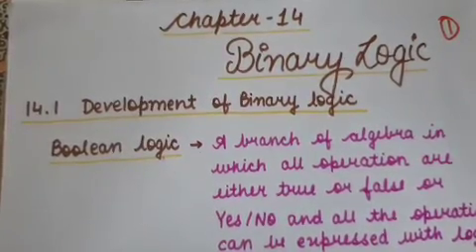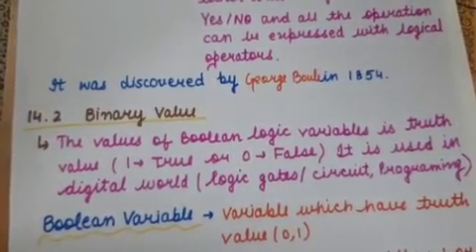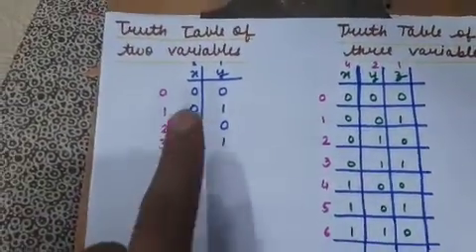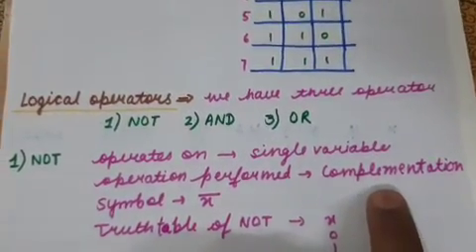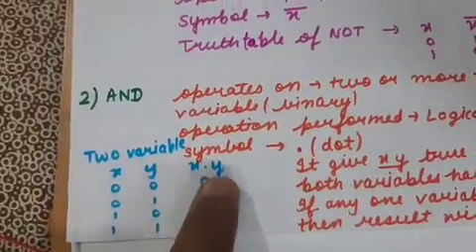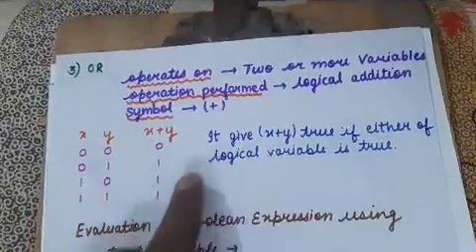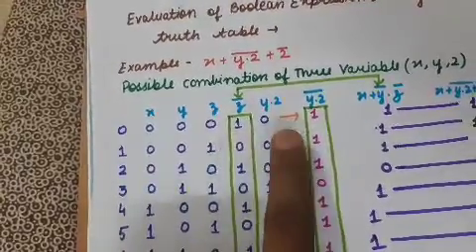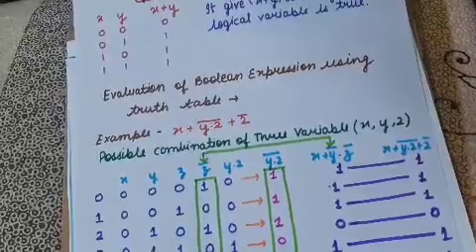Chapter 14 Binary logic